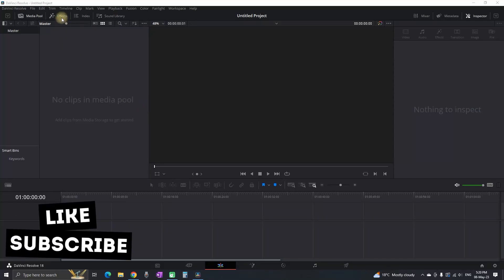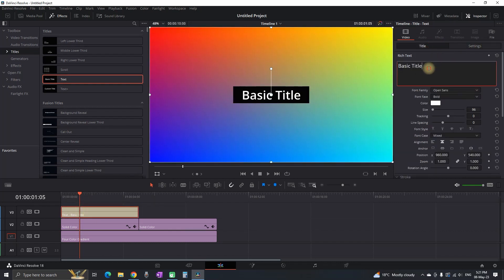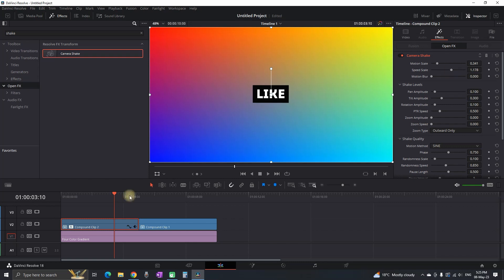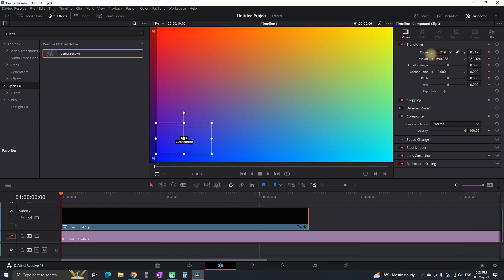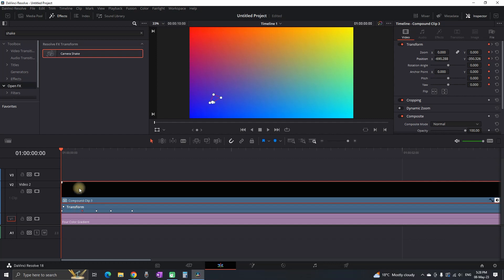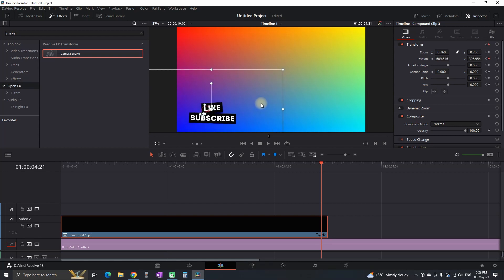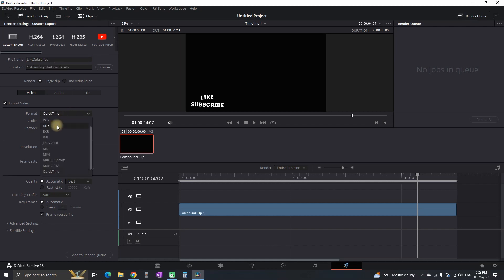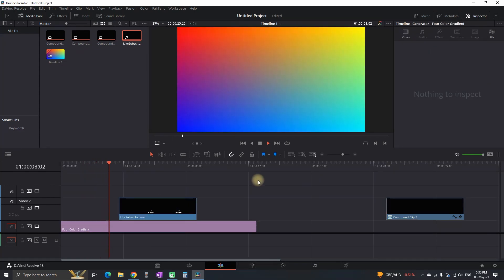Creative Lower Third Text In Davinci Resolve 19 | Tutorial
This is one of the ways you can create custom lower third text inside davinci resolve 19 tutorial.